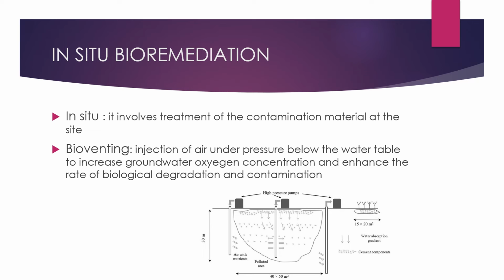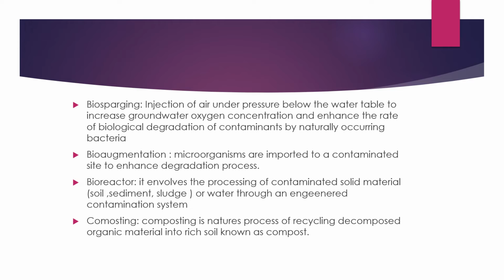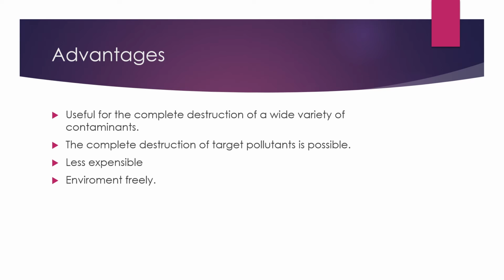Bioremediation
Manjusha marathe
Msc Part 2